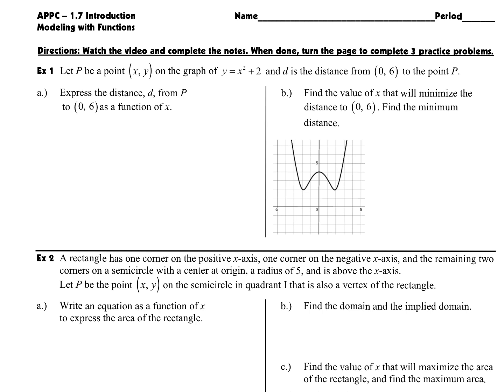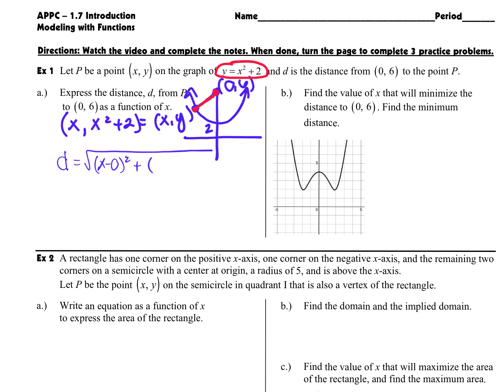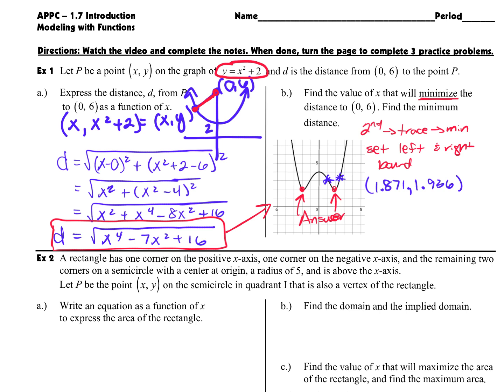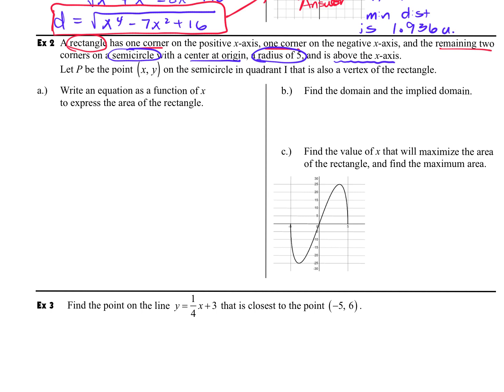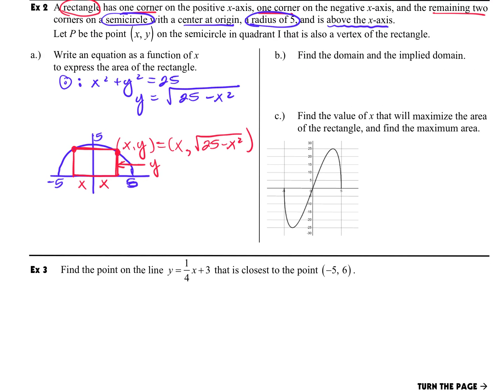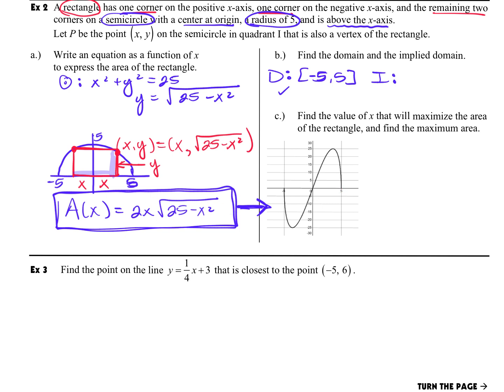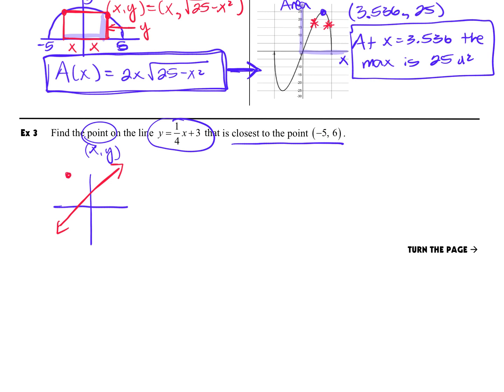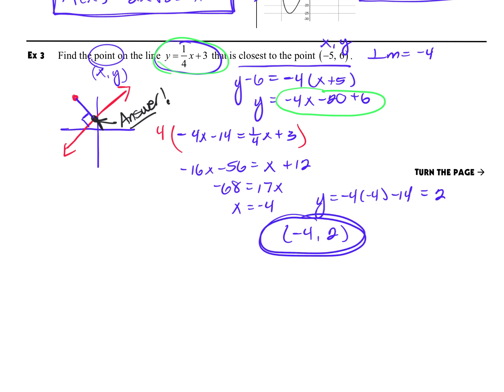1.7 Modeling with Functions Intro